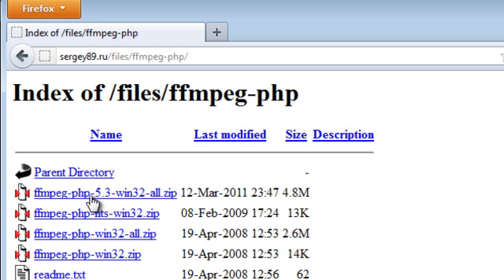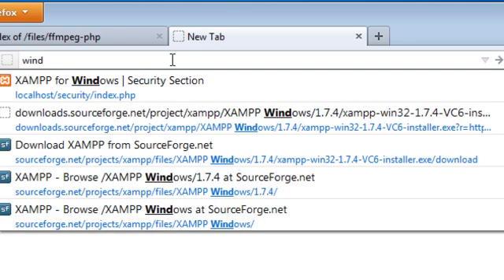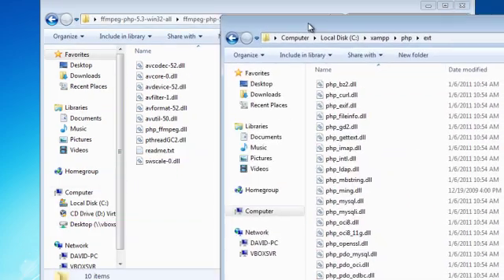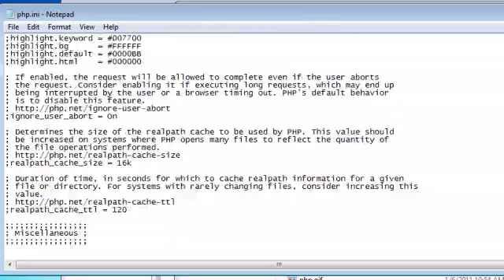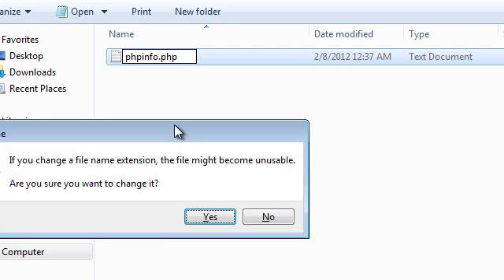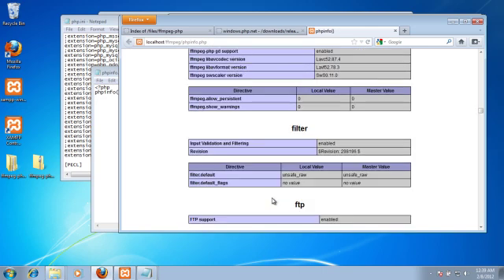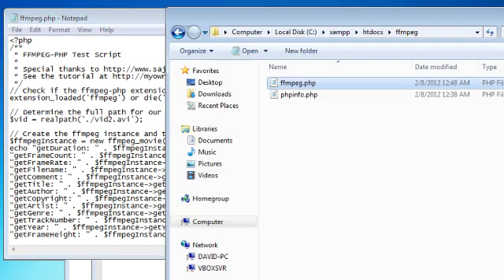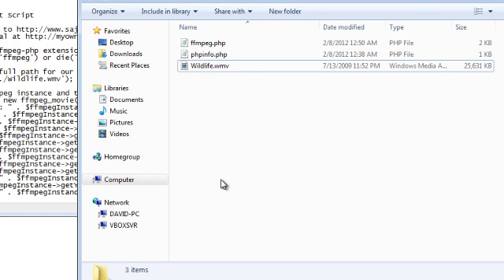How To Install ffmpeg-php for Windows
. This is an updated video tutorial showing where to get ffmpeg-php for Windows for PHP 5.3, how to install ffmpeg-php on your Windows Apache 2 server, and finally how to test/use the ffmpeg-php extension with an example/sample script that can be downloaded from my website.
I used Windows 7 32-bit in this tutorial and haven't tested it with other versions or on a 64-bit platform yet.